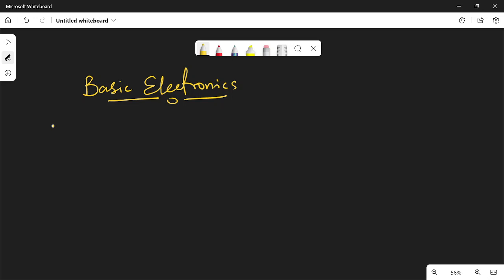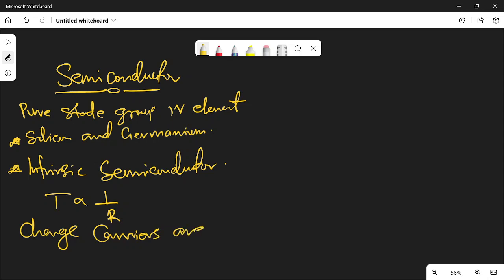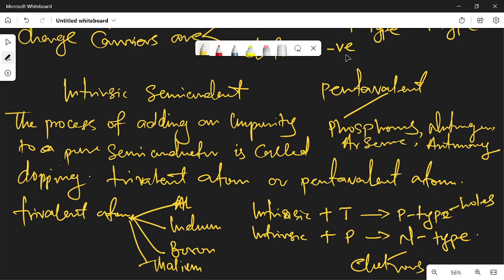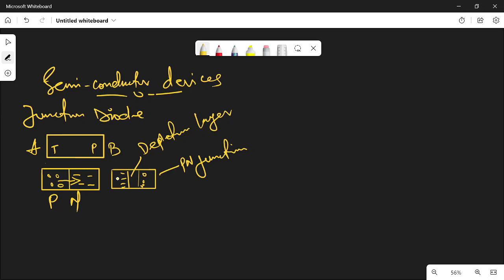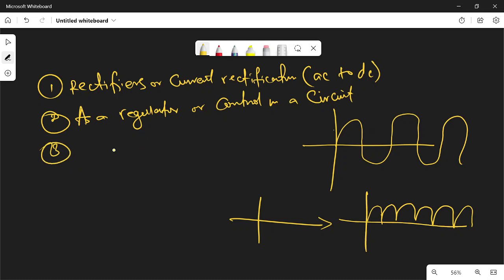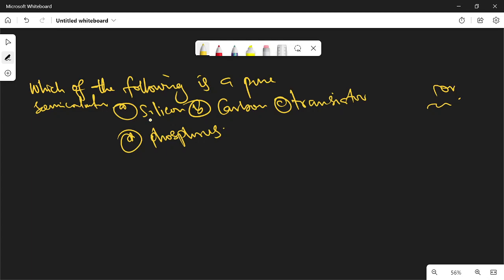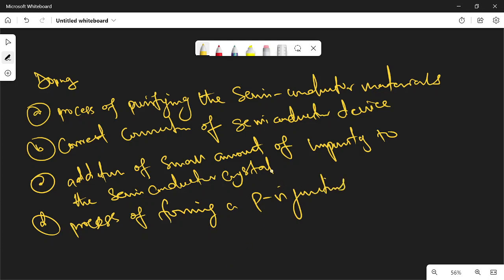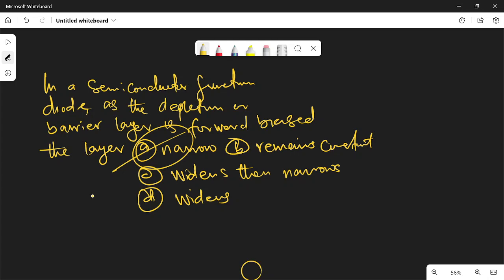BASIC ELECTRONICS | SEMI-CONDUCTORS | BAND THEORY | JUNCTION DIODES | P-N JUNCTION FOR JAMB 2023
Blast JAMB 2023 for all science students that want to blast the forthcoming JANB EXAM.

Classes on physics, mathematics, chemistry and biology for as low as 2500 naira only to register send your payment to:

access bank
Adejumo Toheeb A.

send your payment proof to:
Get access to the important topics such as: Electric field, magnetic field, electromagnetic induction, radioactivity, atomic model Basic Electronics, Organic chemistry, Chemical equilibrium, Calculus, trigonometry, coordinate geometry, circle geometry, statistic and probability etc...